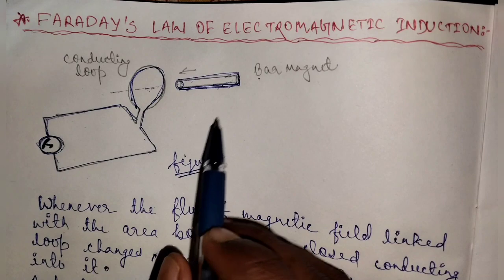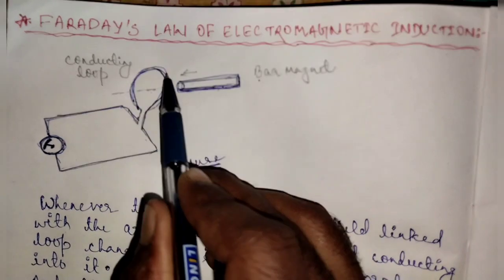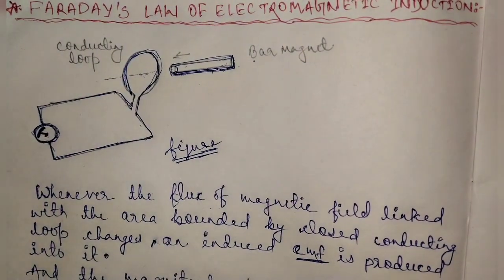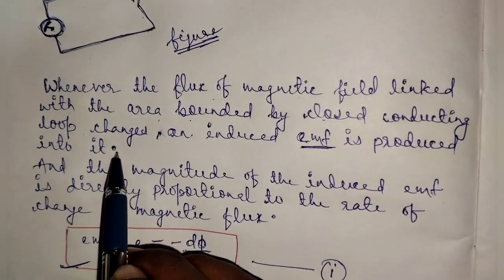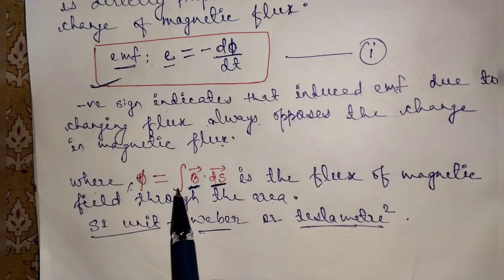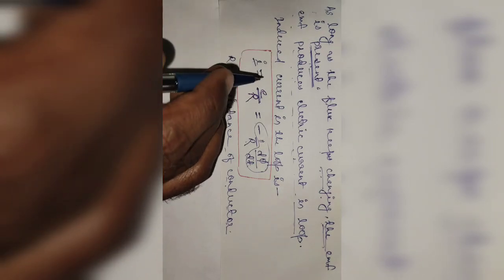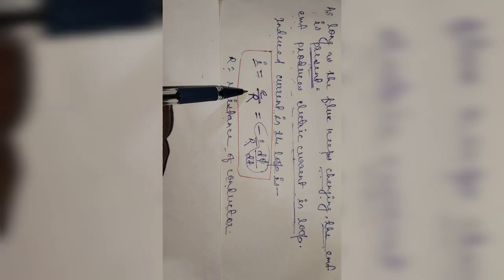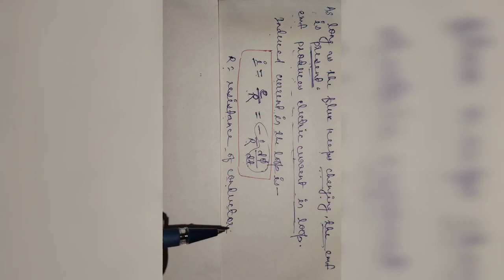Faraday's Law Of Elactromagnetic Induction.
Isc physics
shubham physics
faraday's law